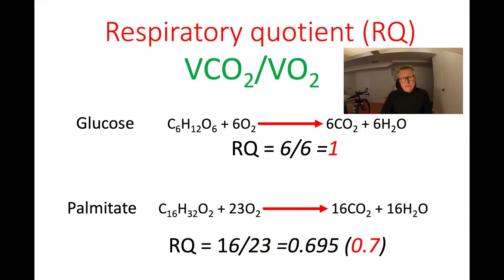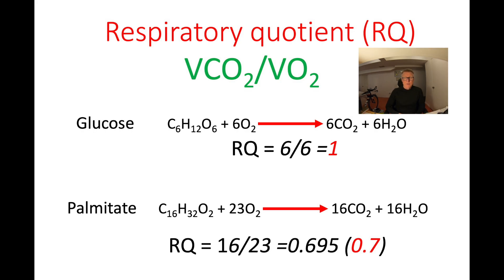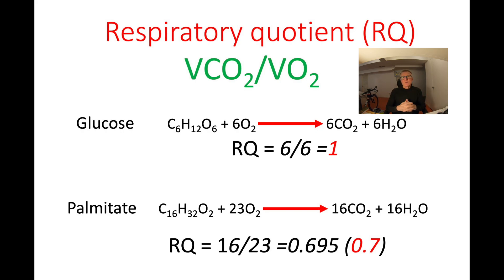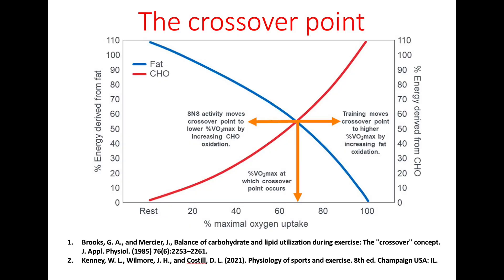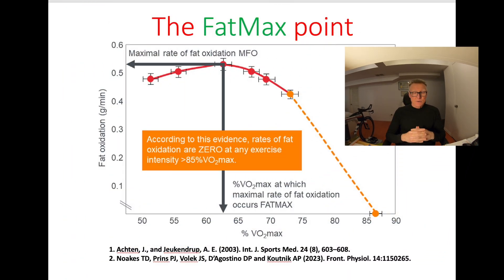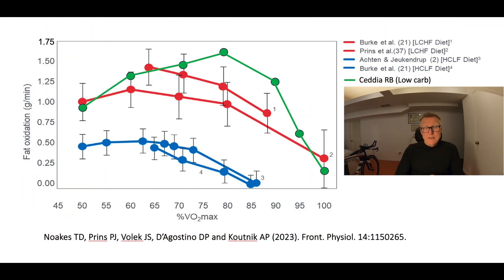How much fat do I burn?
Hello everyone,  a while ago I posted a video of me doing a VO2 max test. I was finally able to go through the data and today I am presenting my FatMax results that came out of the VO2 max test. First I want to do a quick refresh of the concept of respiratory coefficient or RQ. Because we measure oxygen consumed and CO2 released during the test, we can determine how much sugar (glucose) and fat is used under resting and exercising conditions. The RQ is determined by dividing VCO2 by VO2 (VCO2/VO2). When the RQ = 1, it means that glucose contributes 100% of the fuel used during exercise. When the RQ = 0.7, it means that fat contributes 100% of the fuel used during exercise. Anything between 0.7 and 1 represents a mixture of glucose and fat. Under resting and low intensity exercise the RQ should be closer to 0.7 meaning that more fat is being used for fuel. If the intensity of exercise increases, then the RQ increases and when glucose and fat contribute equally to energy production (50%/50%) the RQ = 0.85, and this is called the crossover point, which normally occurs at approximately 70% of the VO2 max. The other thing that can be determined is the FatMax or the point at which the maximal rate of fat oxidation occurs. The classical view based on evidence is that FatMax is achieved at approximately 60 to 65% of VO2Max and that at any exercise intensity above 85% of VO2 max fat oxidation is zero. Also, it has been shown that endurance trained athletes have a FatMax ranging from 0.5 to 0.6 g of fat per min. So how do I fit in this context? In other words, how much fat do I use during exercise. This is of particular relevance to me because since 2018 I have been on a low-carbohydrate diet and also doing all my training sessions under fasting conditions. The idea was to force my body to use fat for fuel and spare glycogen. The graph shows my FatMax fat in g/min in the y axis as a function of exercise intensity (% of VO2 max on the x axis). I was delighted to find that I spend mostly fat for fuel during resting and exercise. In fact, my lowest rate of fat oxidation (0.53 g/min at 25% of VO2 max) is what most people have as the highest rate of fat consumption when trained. My FatMax was equal to 1.61 g/min, which is more than 3 times the average, and was achieved at 77.5% of VO2max. From this point on, the rate of fat oxidation progressively reduced. However, I was surprised to learn that even very close to my VO2 max (98%) I was still using 0.69 g of fat per min. Then, my next question was: how do I compare with endurance athletes either on a high-carb/low-fat and low-carb/high-fat diets? Here you go: In blue, are data from two studies reporting FatMax values for athletes on a HCLF diet. In red, are data from two studies reporting FatMax data from athletes on a LCHF diet. In green in my data. As you can see, My numbers are well within the values of endurance athletes adapted to a LCHF diet and my FatMax was actually slightly higher than the average and remained elevated even longer.
In summary, this is proof that you can manipulate your metabolism through diet and exercise to enhance the ability of your body to use fat for fuel. This can be very good to keep your body fat percentage reduced and within a healthy range. By the way, my body fat percentage ranges between 10 and 12%. Also, if you are an endurance athlete looking for ways to spare glycogen and minimize the negative impact of glycogen depletion during endurance events, it might be worth considering a low-carb diet and conduct your training sessions under fasting conditions. There is a lot more to talk about my VO2 Max test data, but I will present in future videos. I’ll see you in the next.